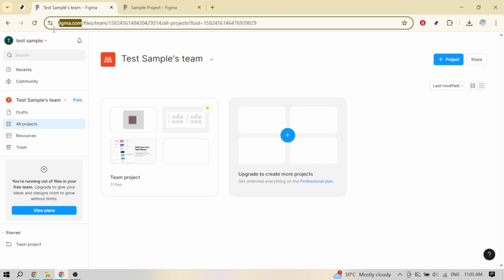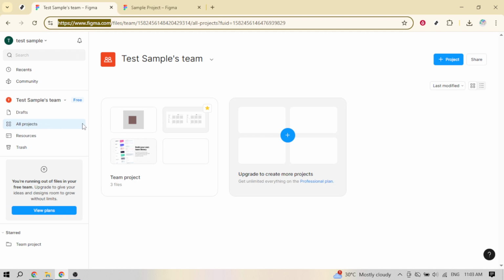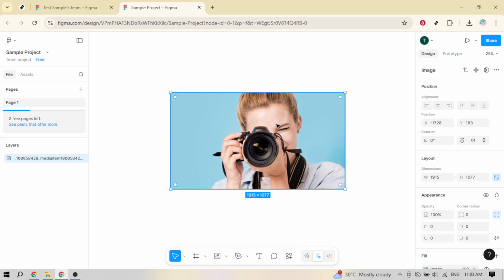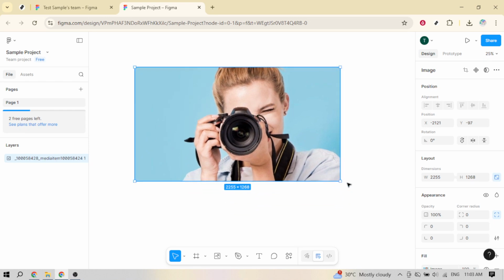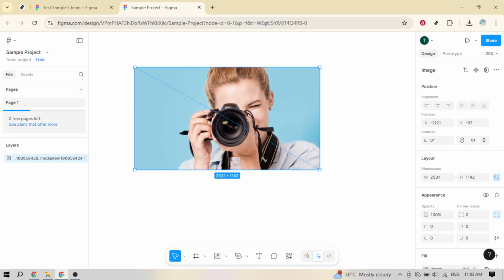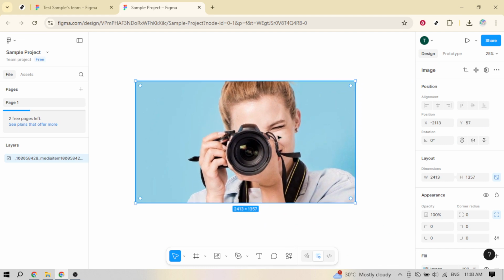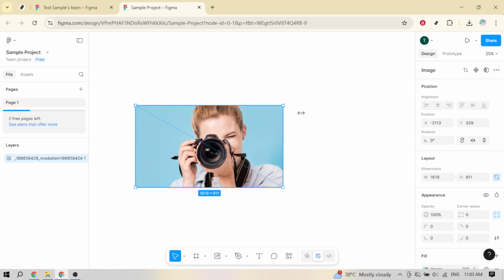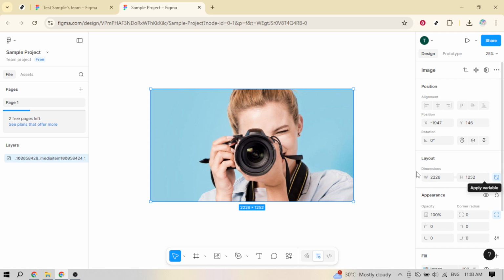How to Resize Images in Figma 2026 (Without Losing Quality)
This video shows how to resize images in Figma correctly without stretching or reducing image quality. You’ll learn how to scale images, maintain aspect ratio, and resize images inside frames and shapes.

In this step-by-step Figma tutorial, we cover image resizing methods like drag resizing, scale tool usage, image fill adjustments, and cropping. This guide is perfect for beginners and UI/UX designers who want clean, properly sized images for web and app designs.

If your images look blurry or distorted after resizing in Figma, this video explains how to fix it quickly and correctly.